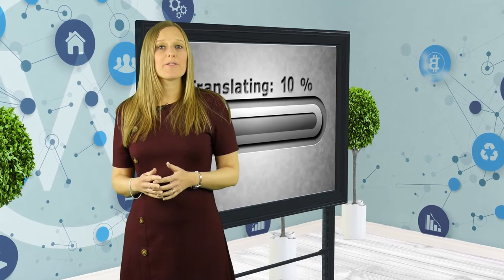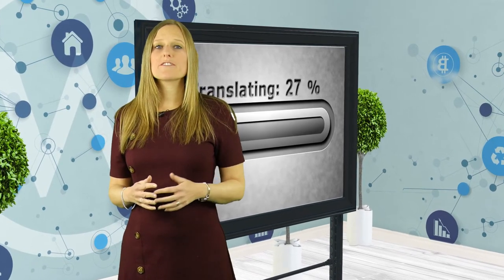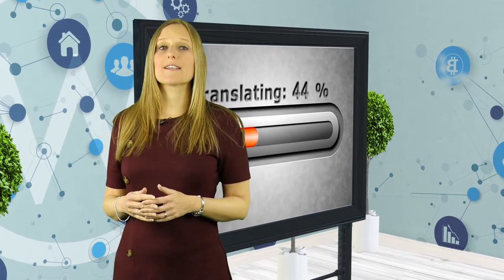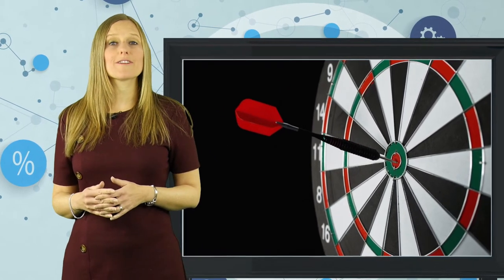Explaining our best practice approach to technical translation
Need help with technical translation?

Translating documents like technical manuals, technical brochures and data sheets requires a very different approach from translating marketing materials.

With these more technical documents, it’s accuracy and precision that must be prioritised, rather than the flow or creativity of the translated text.

We understand the importance of replicating technical details with total accuracy and have developed a workflow with tight quality control built in.

We only use translators with an in-depth level of knowledge and expertise in your particular field, so you can rest assured that they fully understand your content and can replicate it faithfully in your target language.

Also, if you have a glossary and style guide, we’ll ask you to provide these to ensure that we meet your brand guidelines and retain consistency with your existing materials.

When appropriate, we can also work with your in-country marketing and technical teams to guarantee we meet all your requirements.

Our highly-skilled translators come from a wide range of technical backgrounds, including manufacturing, software, chemistry, medicine and more.

So, if you’re looking for a partner to meet your technical translation needs, or if you just want more information, get in touch with us today!